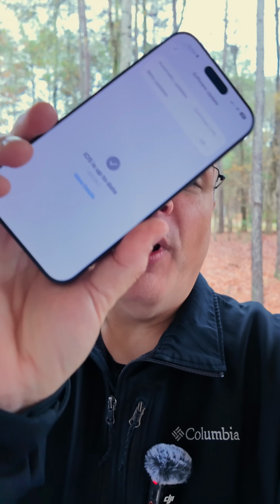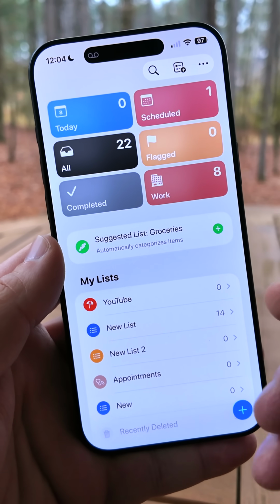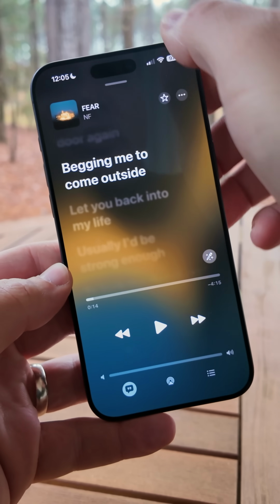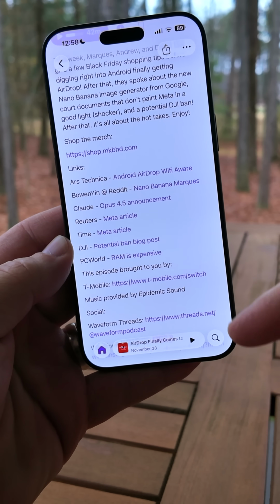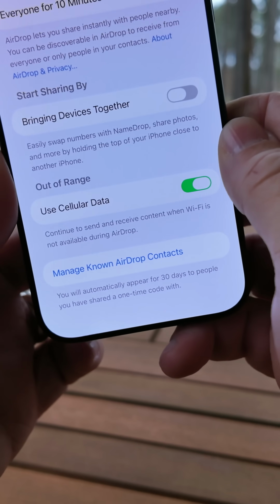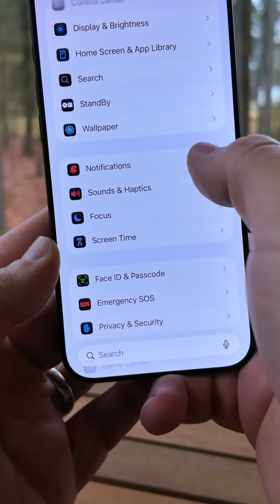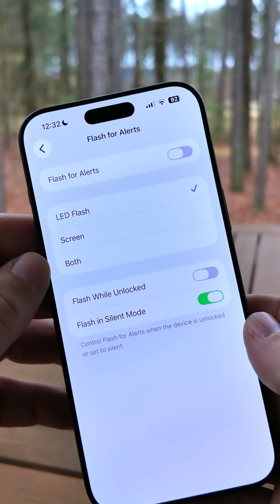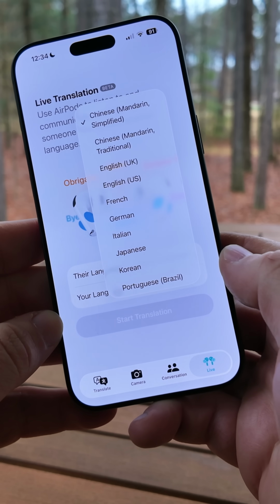iOS 26.2 is Here! - Everything New!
iOS 26.2 is here with many new features, changes and updates. Here are the Top features and updates in iOS 26.2 Public Release.